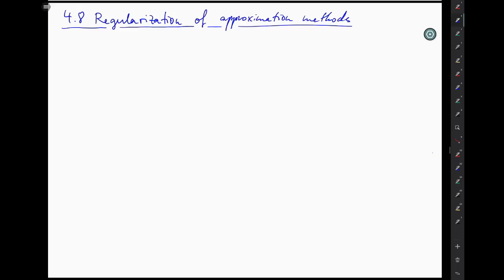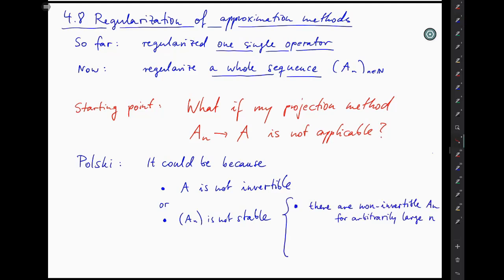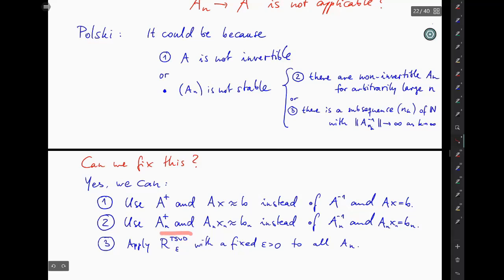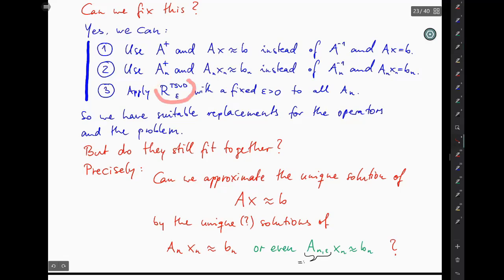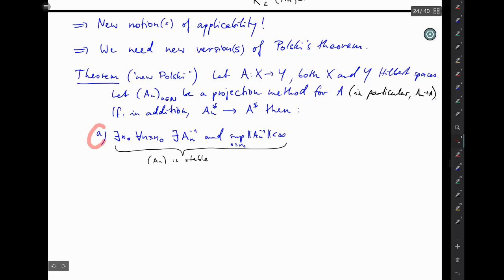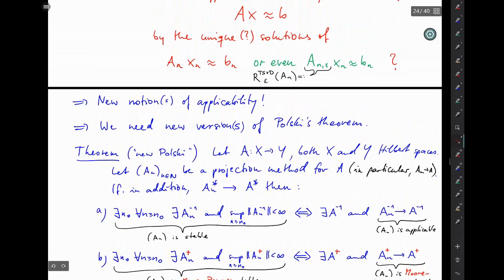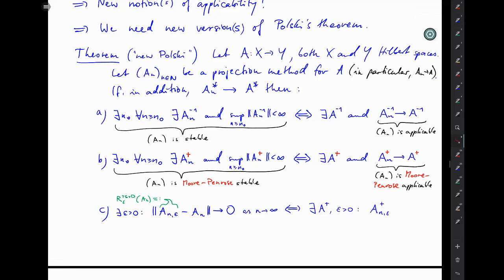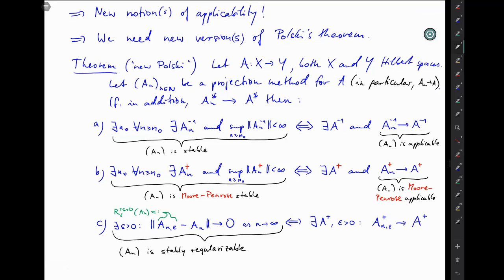Approx&Stab - 4. Approximation methods for Ax≈b (C4-10): regularization of approximation methods I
regularization of approximation methods
What if my projection method is not applicable?
A new Polski theorem.